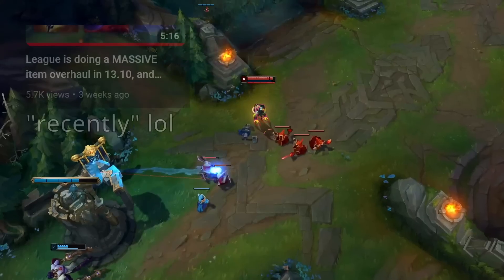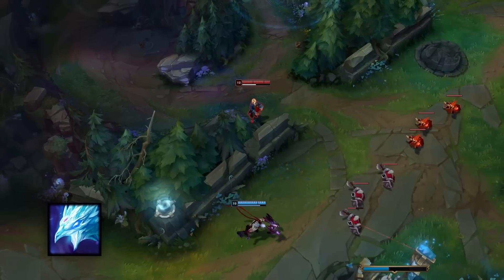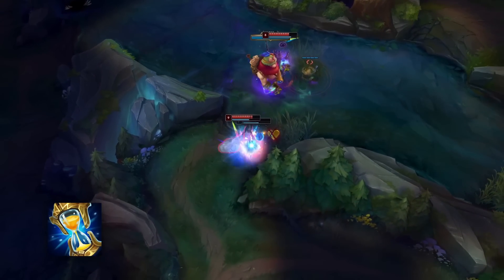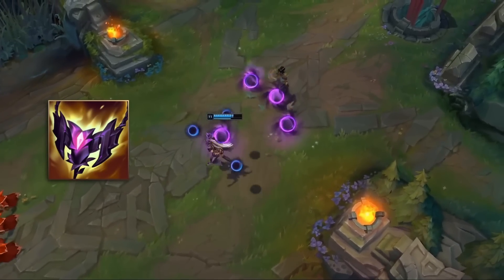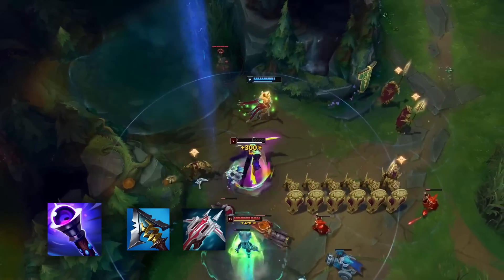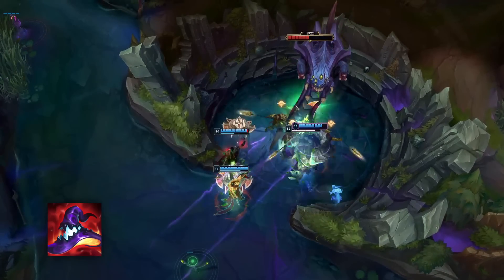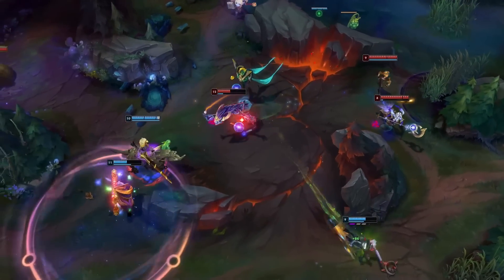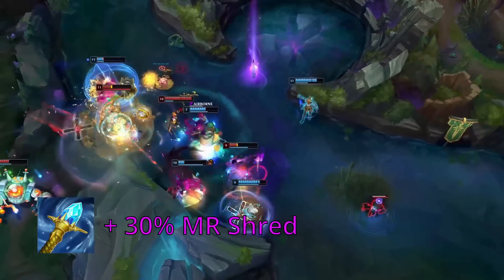We need to talk about mage items | League of Legends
(Check pinned comment) Mages quite literally don't have enough item slots to have any build variety, time to discuss why that is and how it could be changed.